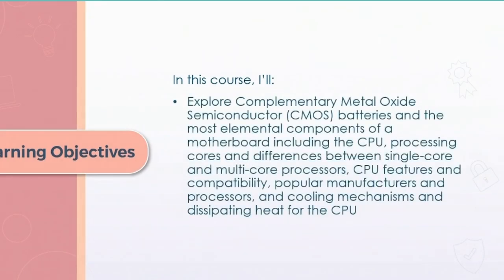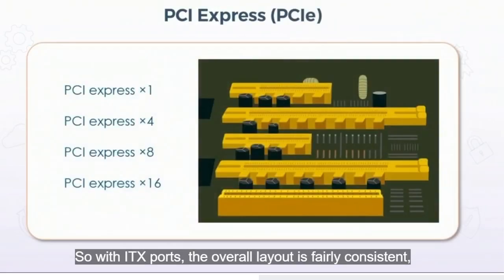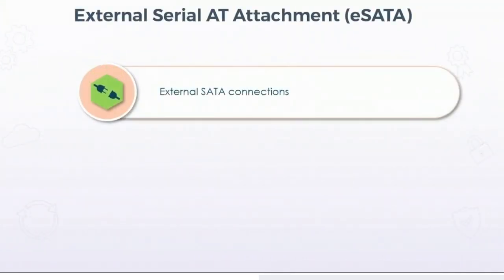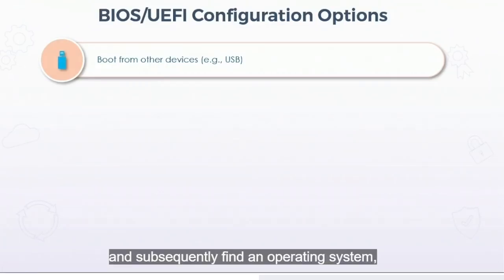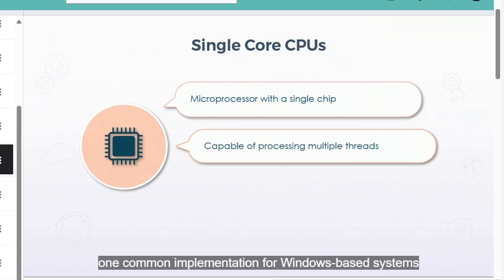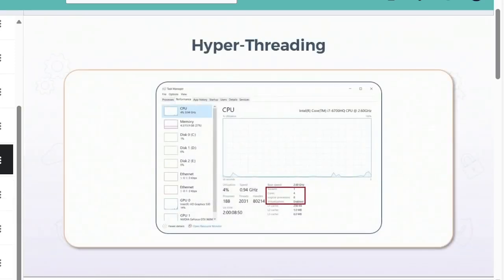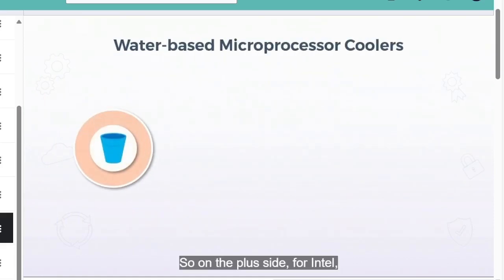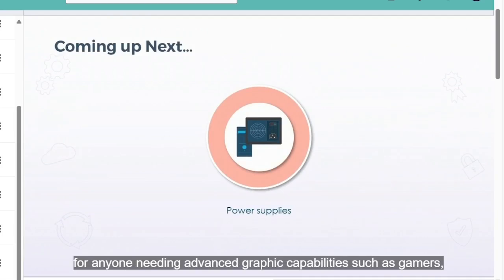CompTIA A+ Core 1: Motherboards, CPUs, & Add-on Cards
Motherboards are the backbone that connect computer components and enable them to communicate. Discover motherboards, the basics of central processing units (CPUs), and add-on cards, as well as the various factors that need to be considered to install and configure them in your computer. In this course, you will learn about motherboard form factors and connector types. Discover the basic input/output system (BIOS) of your computer, how to configure BIOS security, and how BIOS contains the most basic system software that allows you to booth the system and your operating system to interact with the hardware. Explore Complementary Metal Oxide Semiconductor (CMOS) batteries, your CPU's processing core, and the differences between single core and multi-core processors. Finally, explore CPU features and compatibility, compare two of the most popular manufacturers of microprocessors, and learn about cooling mechanisms for the CPU including options for dissipating heat in your system. This course will prepare learners for the CompTIA A+ Core 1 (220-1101)